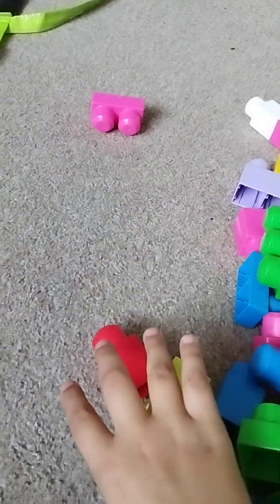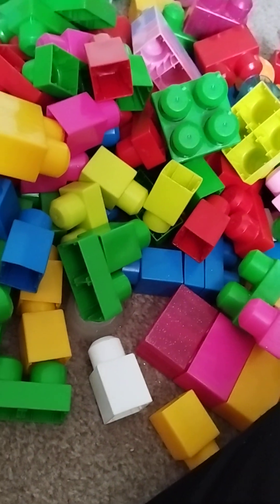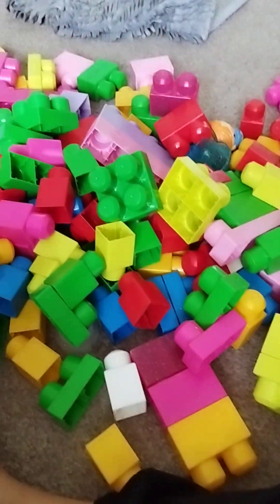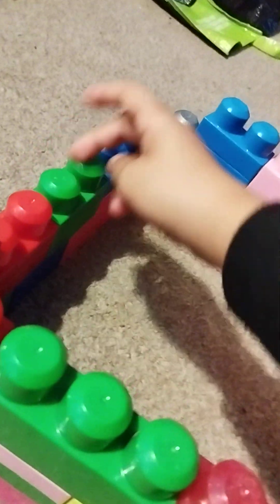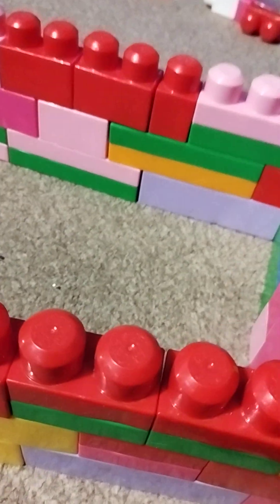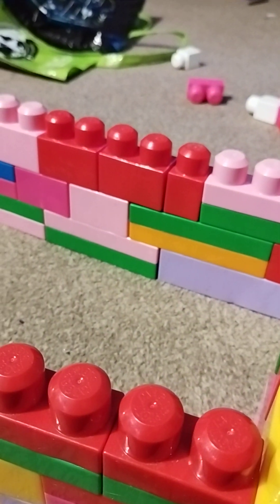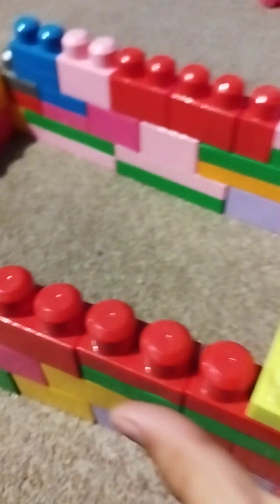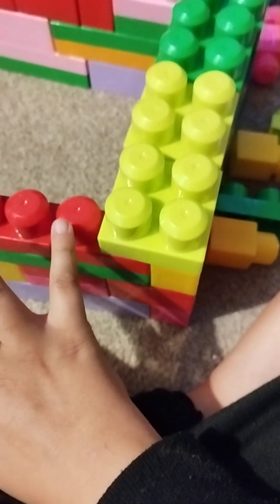building a tower in pt.2 I destroy it